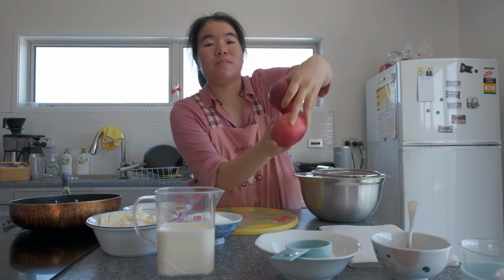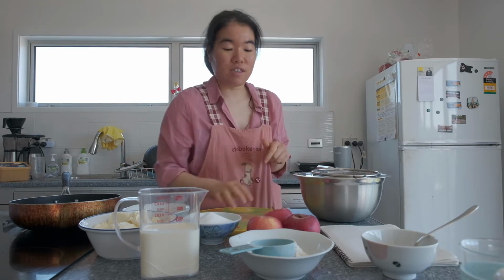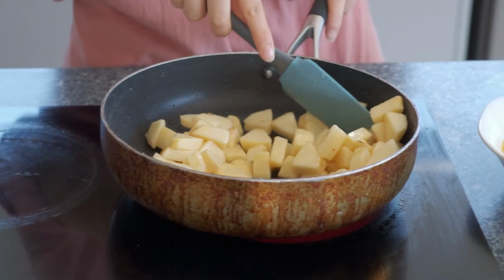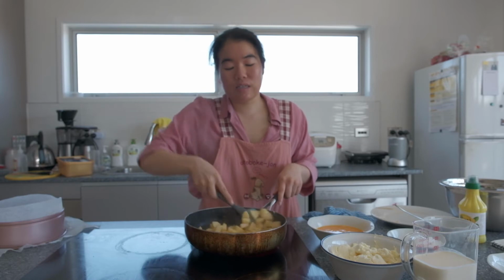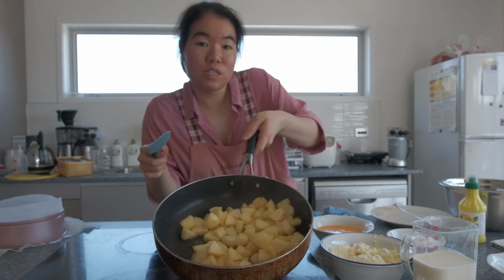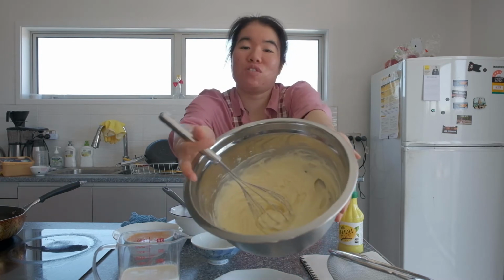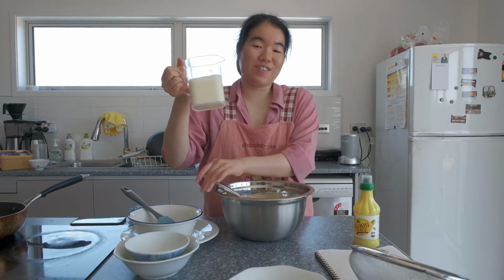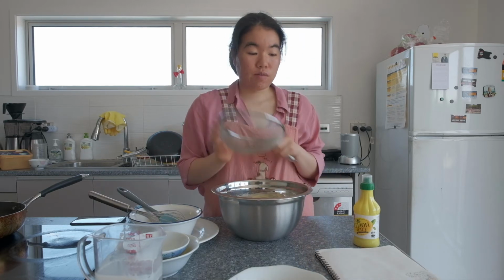MAKING APPLE CHEESECAKE WITH LEFT OVER INGREDIENTS! 🍎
Hi guys!

It is winter right now in New Zealand.
Which means apples are in season!

Apple and cinnamon is my favourite flavour combination, so using my left over cheesecake ingredient from the other day to make...

"Getting rid of leftovers! The ultimate apple cheesecake!"

Or something like that... ( all my flat mates just call it the apple cheesecake 😅)

It's creamy, fluffy and moist but not overwhelmingly rich or sweet, thanks to the addition of the apples.

I hope you enjoy the video and give it a try at your home! :)